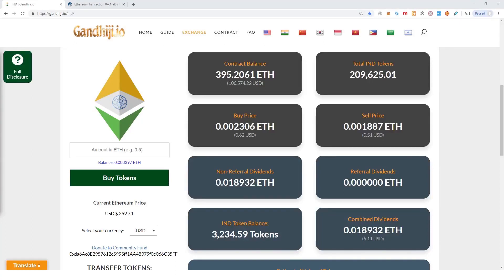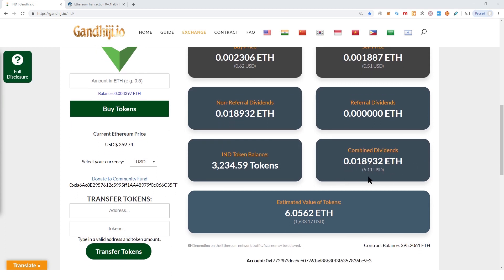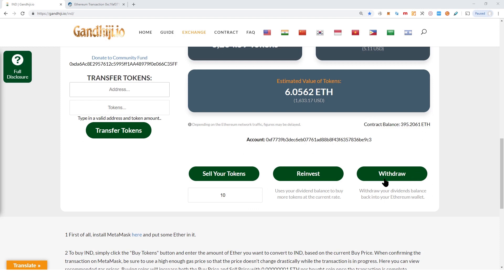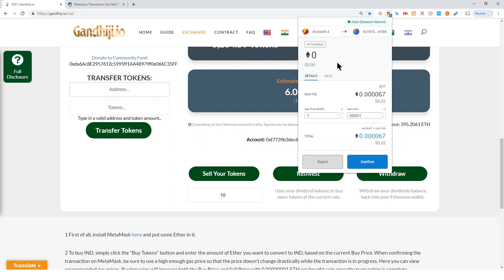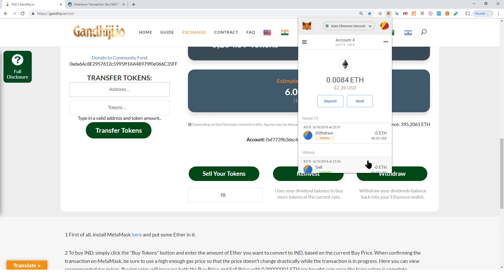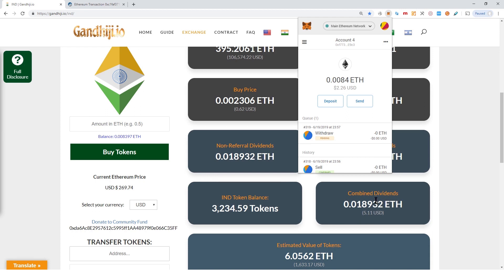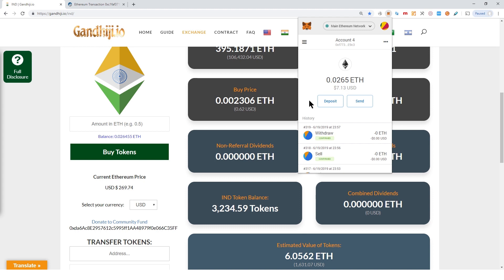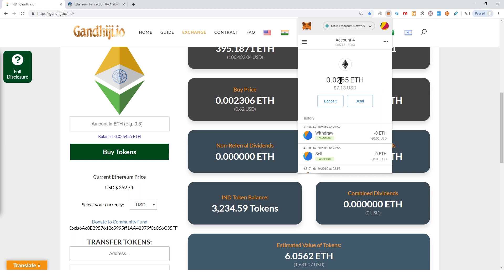How to Withdraw Dividends - Gandhiji.io Decentralized Immutable & Unstoppable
Gandhi Ji Sabka Saath Sabka Vikas ( With all, for the benefit of all) - Jai Hind - swachhcrypto = KeepCryptoTidy

 “Many people, especially ignorant people, want to punish you for speaking the truth, for being correct, for being you. Never apologize for being correct, or for being years ahead of your time. If you’re right and you know it, speak your mind. Speak your mind. Even if you are a minority of one, the truth is still the truth.” ― Mahatma Gandhi